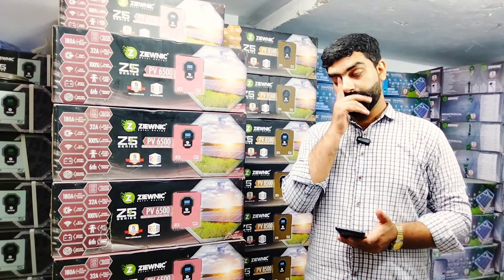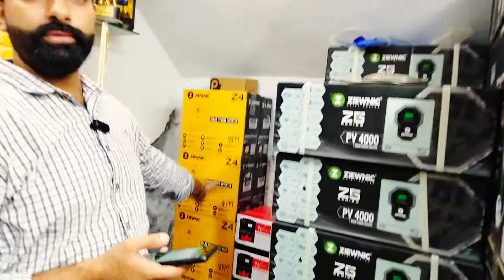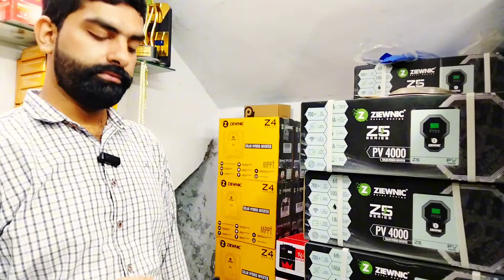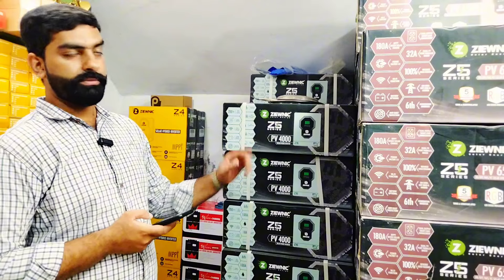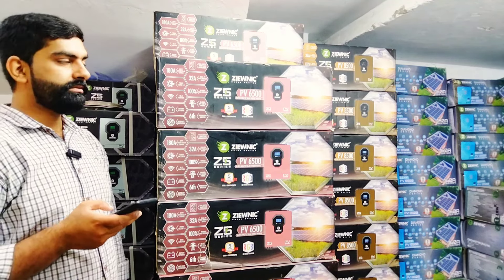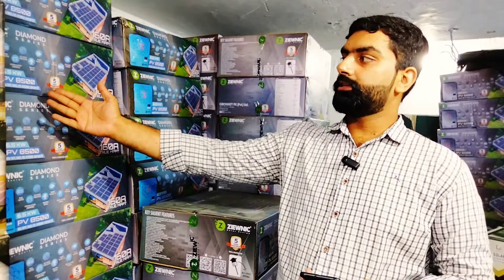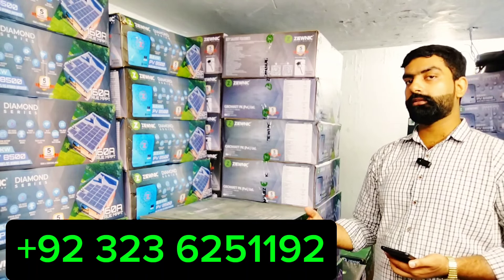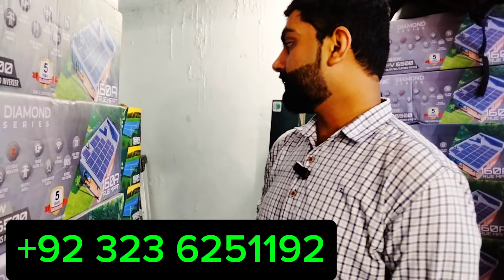Ziewnic Solar Inverter New Price Update 2024 || Today Solar Inverter Price || The Experts Solution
Welcome to The Experts Solution! In today's video, we bring you the latest update on the prices of Ziewnic Solar Inverters. As the demand for solar energy solutions grows, it's essential to stay informed about the most current pricing and features. We'll cover everything you need to know about the Ziewnic Solar Inverter lineup, including specifications, benefits, and the latest market prices in Pakistan.

Whether you're considering a new solar system installation or looking to upgrade your existing setup, this video will provide valuable insights to help you make an informed decision.